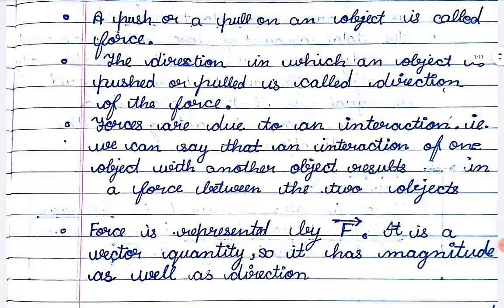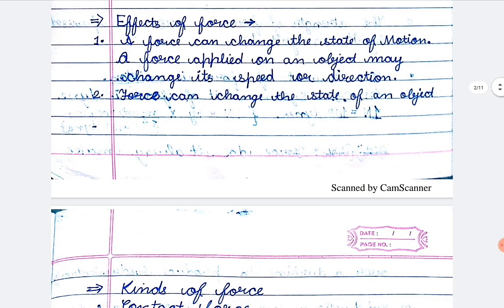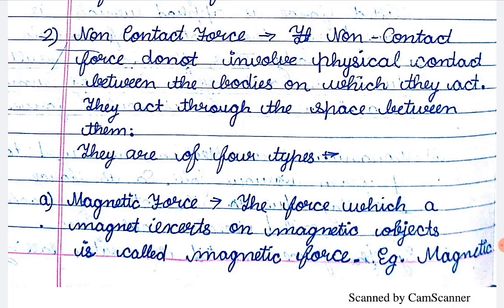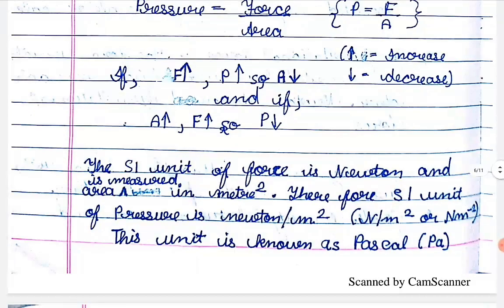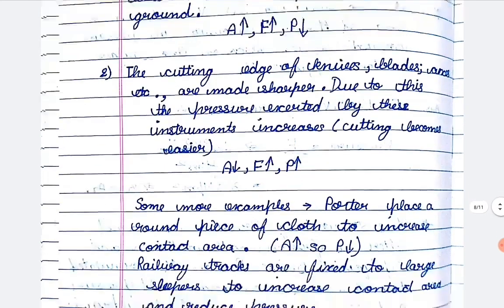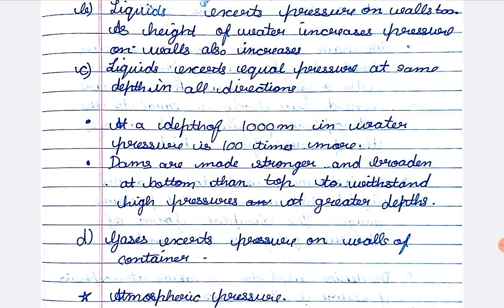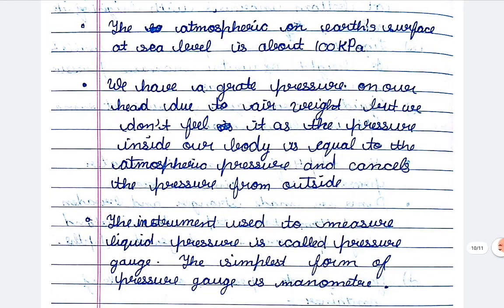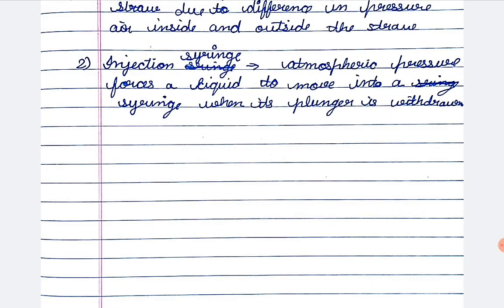Force and Pressure | Class 8th | Quick revision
Hey guys here is my new video I know I am a month late.